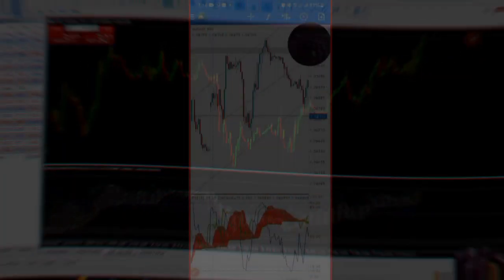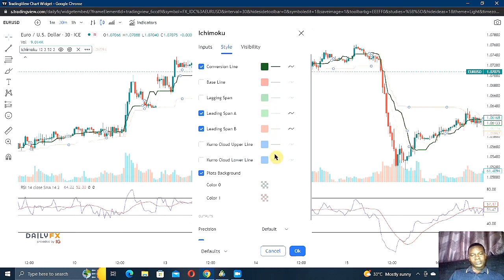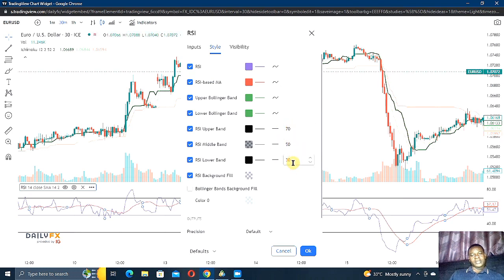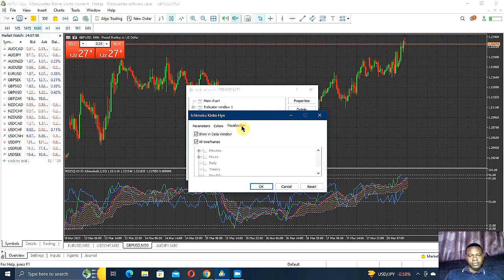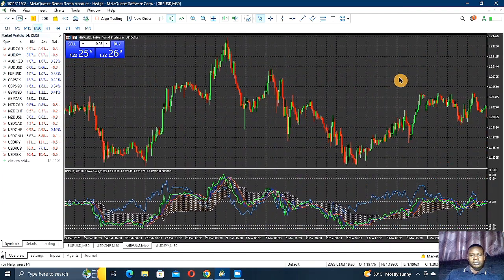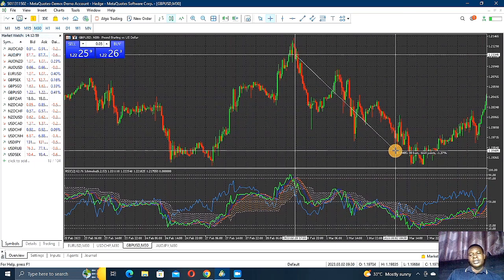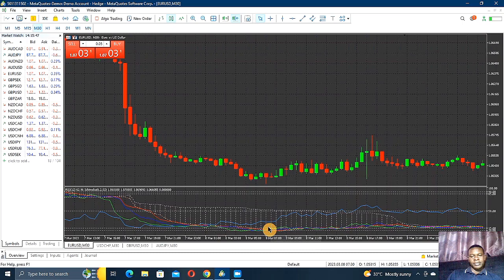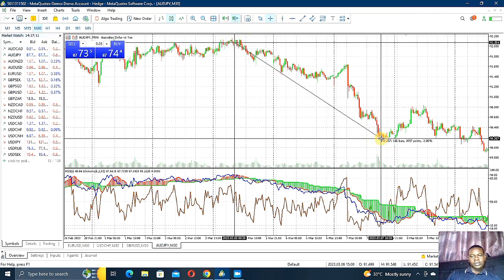best indicator configuration with 99.9% winning possibilities (beginners' favourite)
live trading using set of indication to make a profitable trade.